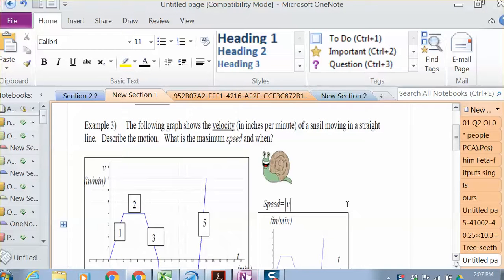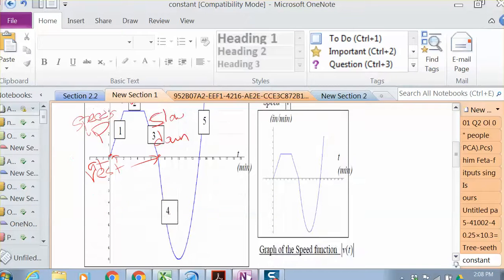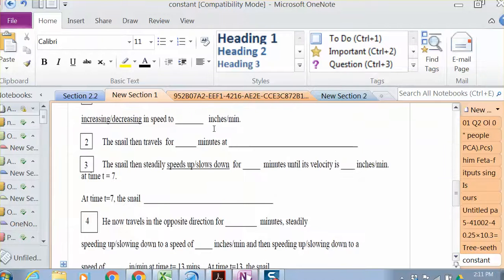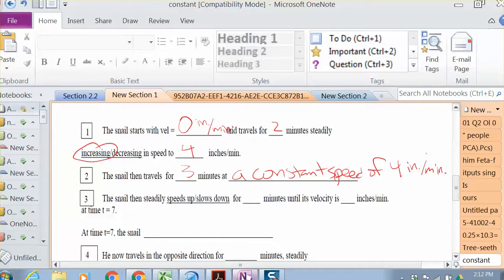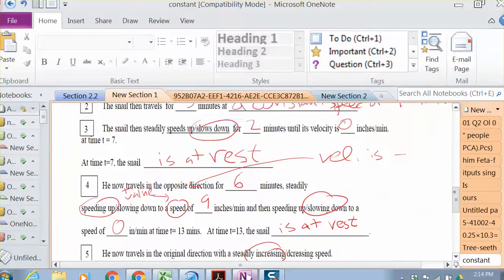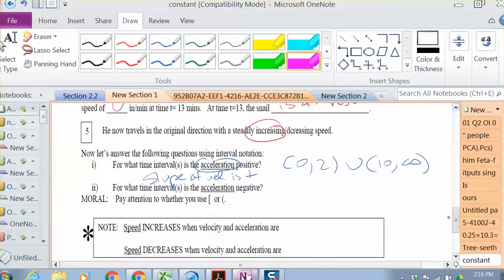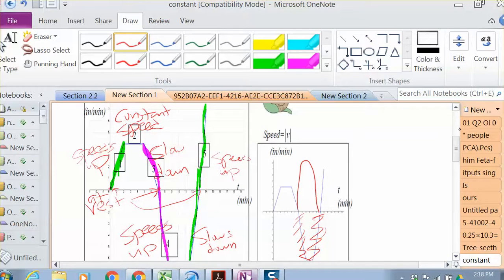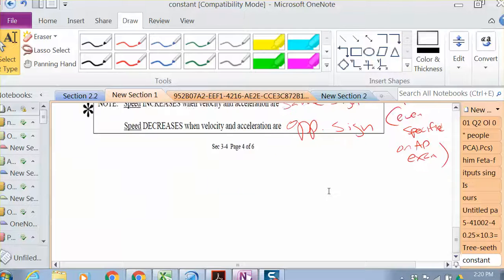Section 3 4 Pg 4 Example 3